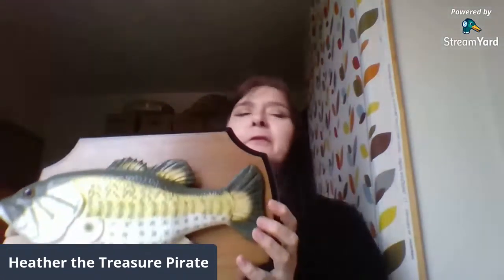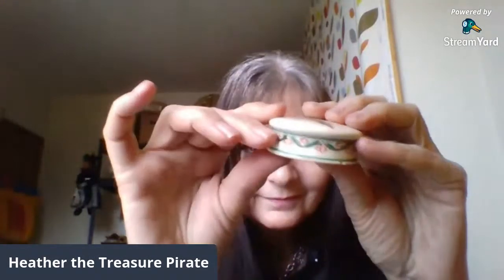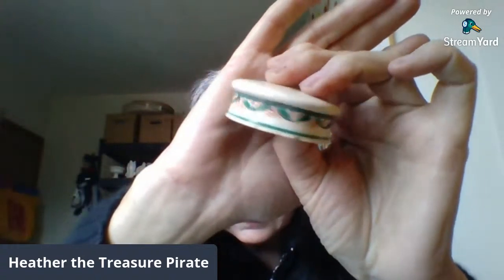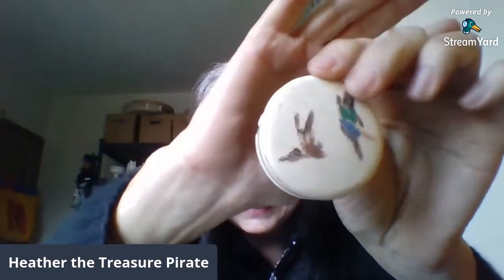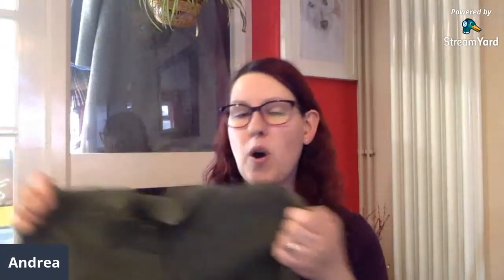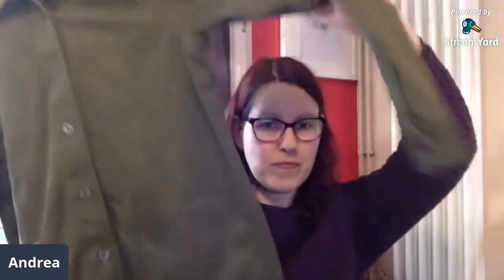Seller Ladies Live |Show us your Tat!